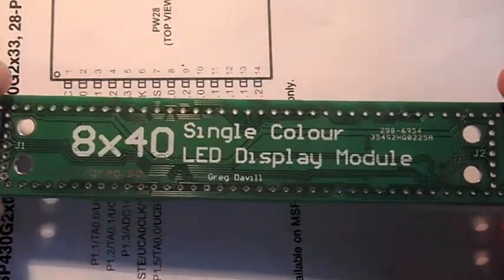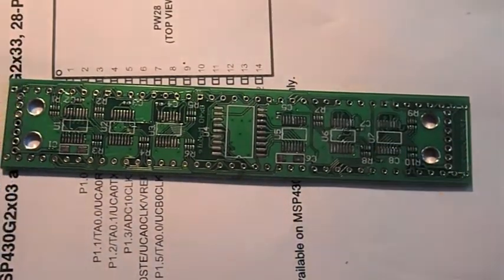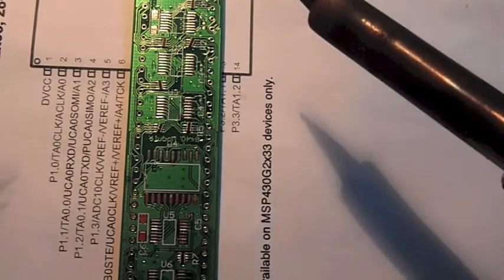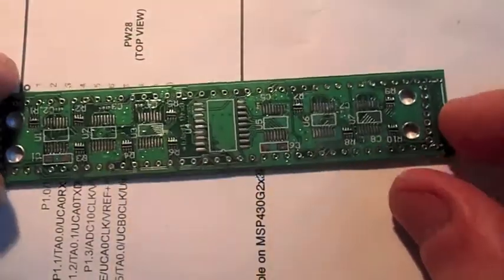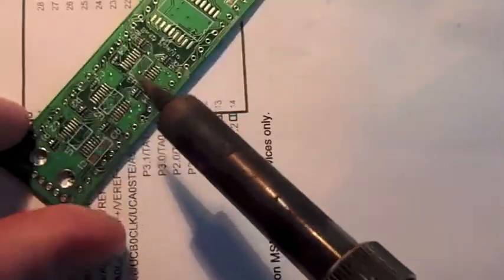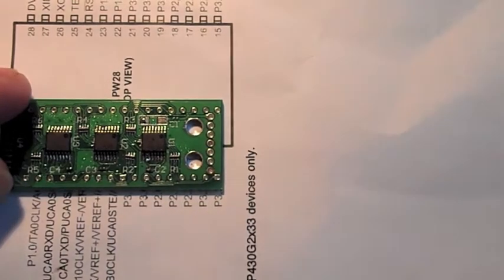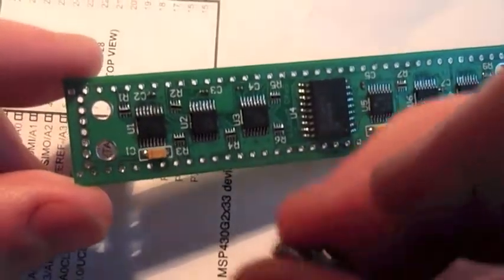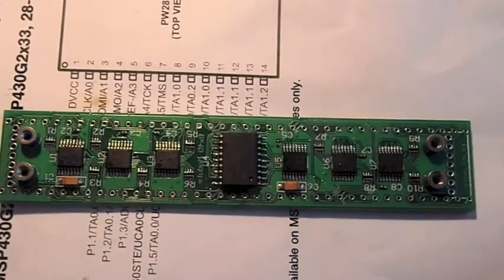LETS SOLDER: LED Matrix Modules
Video of me soldering up a 8 by 40 pixel LED matrix module. these modules include 74hct595 shift registers, darlington Arrays and a 4017 decade counter. they also have connectors on each side for cascadability.

More to come soon, still waiting on a some connectors and a block of free time so I can write the code. :3